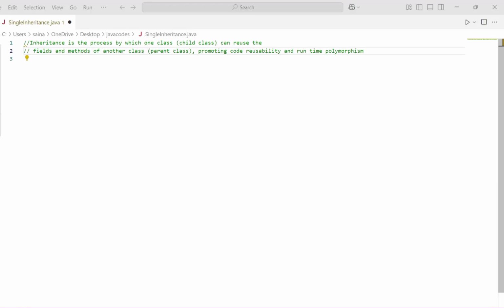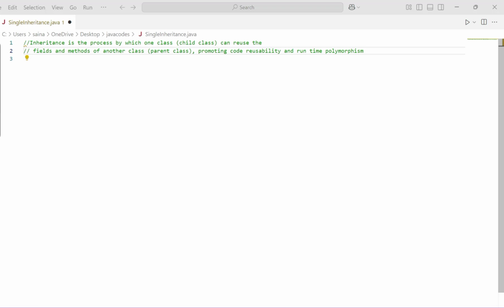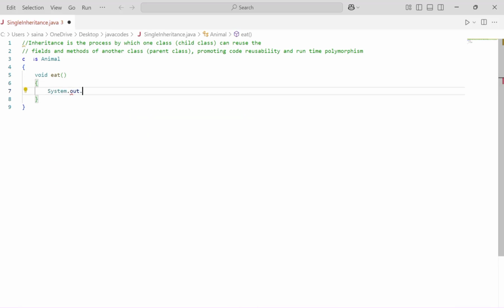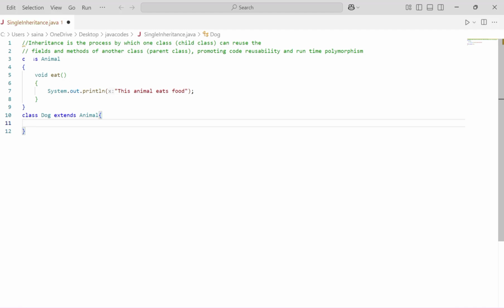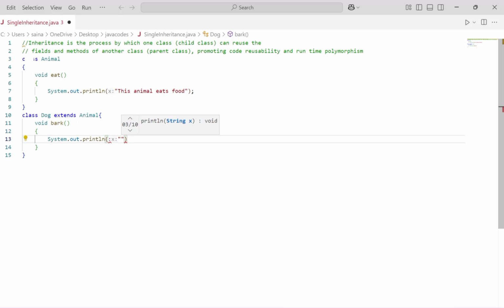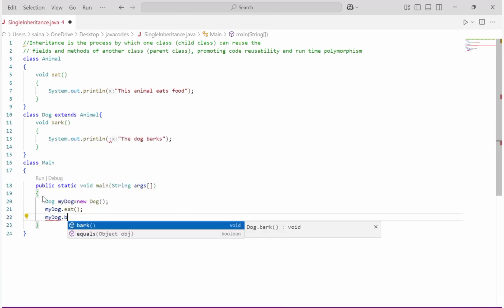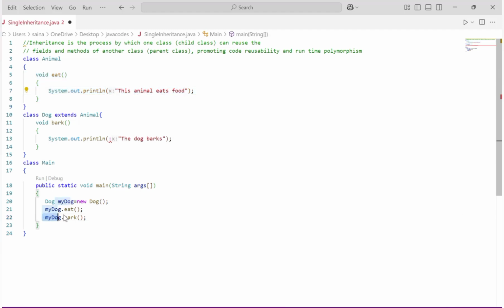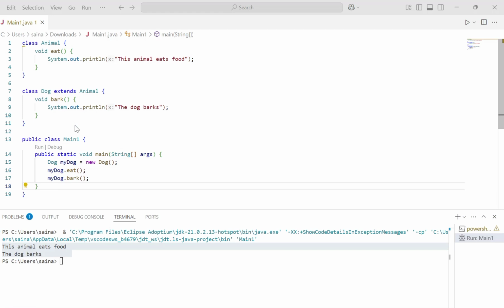Inheritance| Single Inheritance in Java| Detailed Explanation